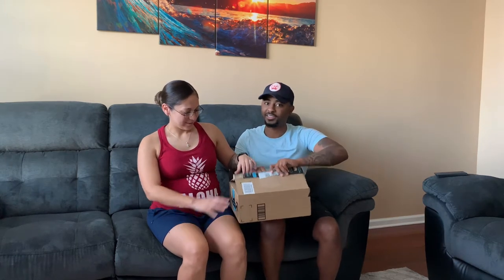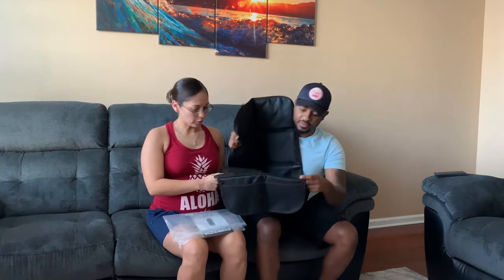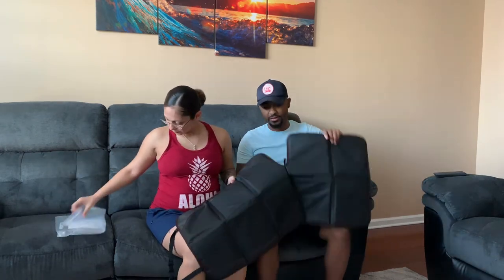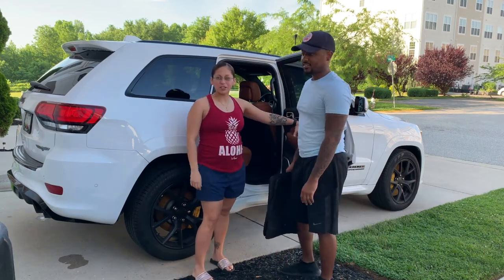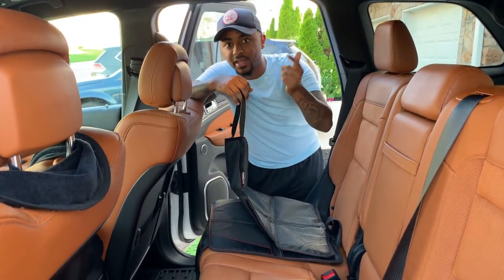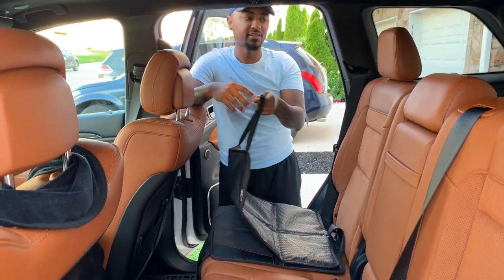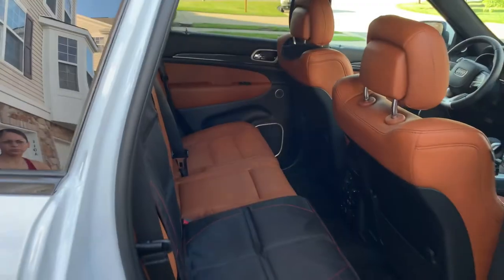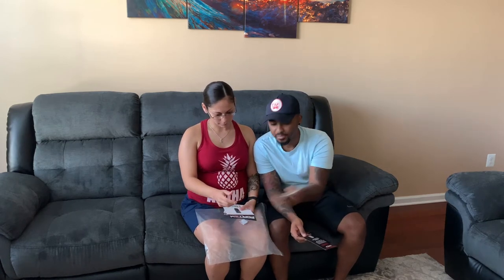Parents, you definitely should have this! (RECOMMENDED)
My wife and I picked this must have cover up on amazon! Here's the link:

The gimbal I use:

I love cars!